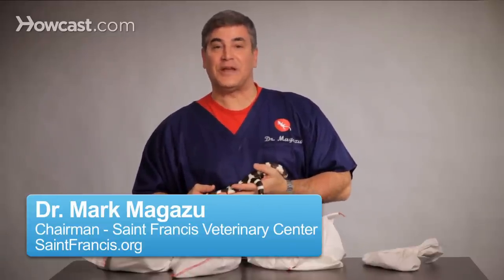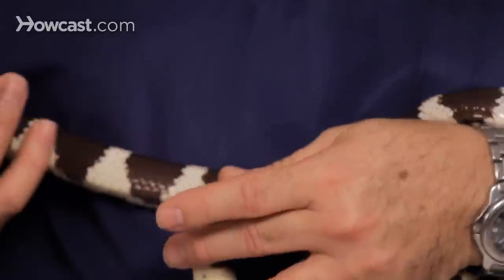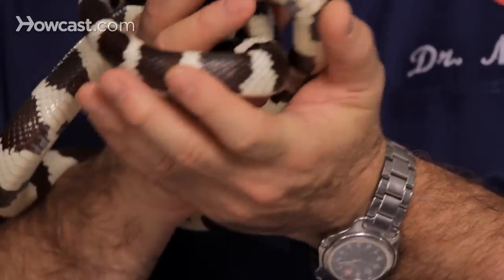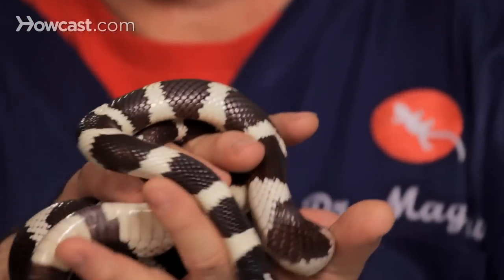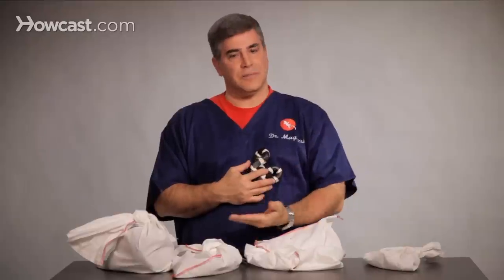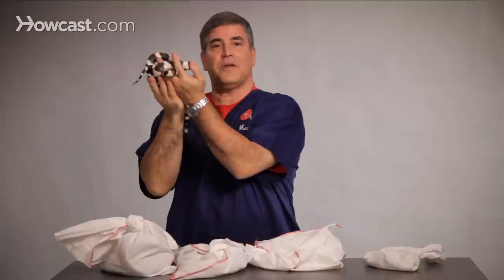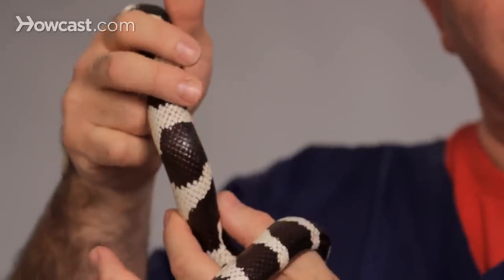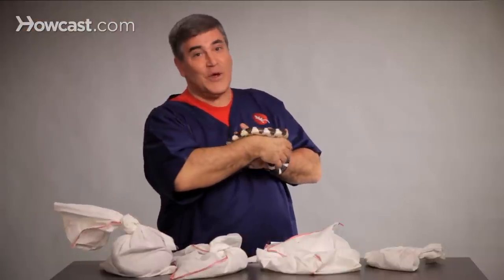Best Pet Snake for Beginners | Pet Snakes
Make an amazing enclosure for your first pet snake with these great products!

Snake Drain Clog Remover Tools:
Snake Repellent Granules
Catchmaster Baited Rat, Mouse and Snake Glue Traps:
Wide & Tall Chameleon Cage with Top Screen Ventilation:
Carpet Stain Remover for Cats and Dog Pee:

So what are some of the best snakes we can buy for the beginner? Well, this guy here is a king snake. He's docile, he's beautiful, and relatively easy to take care of. King snakes are related to milk snakes, corn snakes, and rat snakes, and the corn snakes have beautiful morphs, beautiful different colors. King snakes have beautiful different colors and they all are relatively docile. They're all in the constrictor family. They are all carnivorous. They all require the basic temperament for handling, as long as you're nice and calm these guys are very, very calm.

So they do well with the beginner. Their terrarium and their setup is very easy. Normally, probably an easy way of figuring out, "Okay, I've got a snake, what is the space that I need?" Well, if you take the length of your snake in feet, the length of the terrarium and the width of the terrarium should be a little bit longer than the length of the snake, and there's your minimal. So there's a good way of figuring out exactly how much we need, okay?

Now when you get the terrarium the first thing that you need to plan on for all of this class, your corn snakes, the rat snakes, the king snakes, the milk snakes is we need to set up a temperature gradient. It's very, very important. All snakes are ectotherms. They're cold-blooded, so they need their environment to help them heat up. So we want to set up an area on one side of the terrarium that is high 80's, maybe low 90's for these guys, but high 80's does well. And then at the other side of the terrarium, a cooler area that is high 70's, low 80's.

Now the way you can do that is they make heating tape that you can put underneath your terrarium and it keeps a basic temperature, and you can use different lighting or heat sources on one side. It is very, very important that when you set up the terrarium for taking care of these guys that you have thermometers in there and remember your snake is living down at the bottom. So the thermometer needs to be down here where the snake is not up at the top of your terrarium, because the temperature gradient isn't up here. They're not up there. So you get your thermometer and you put it down here where the heating area is and down on the other side so you can tell  this side is high 80's. This side is high 70's, low 80's.

And then they're very easy to feed, they readily take mice. When they're younger you'll do pinkies, and when they're older you use larger mice, and the way to figure that out is, remember that you always check the widest area of the snake's body. The bait should never be wider than that. These guys are friendly, docile. Their area is very easy to develop. Now they can get larger. This guy here may get up to five to seven feet. And all of that class will live anywhere from 10 to 25 years. Most of the time it's in the teens to low 20's, so be ready to enjoy these guys for a long time when you start with them.